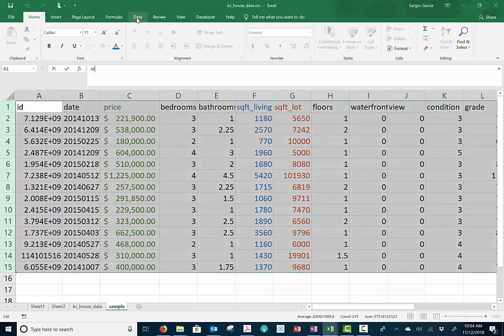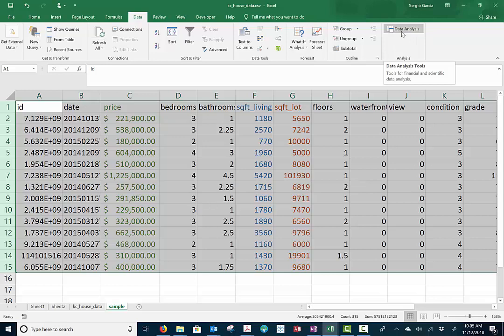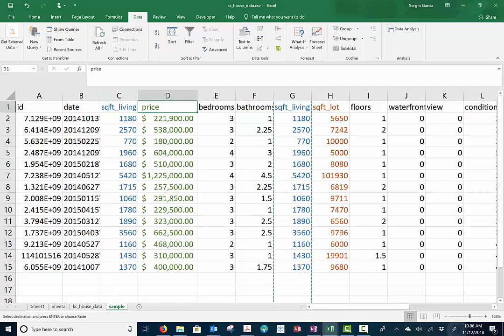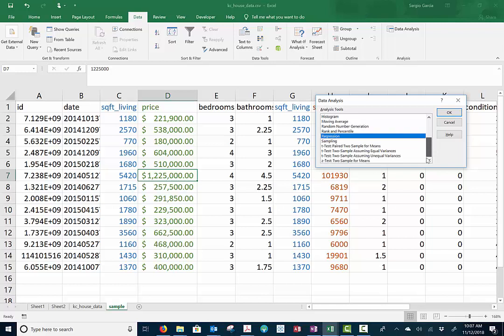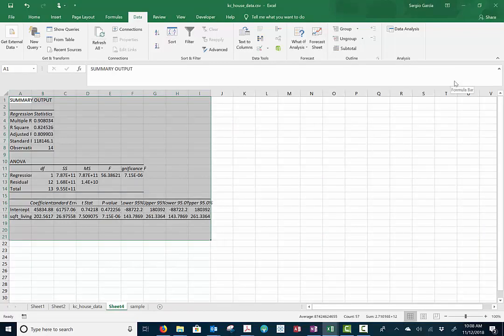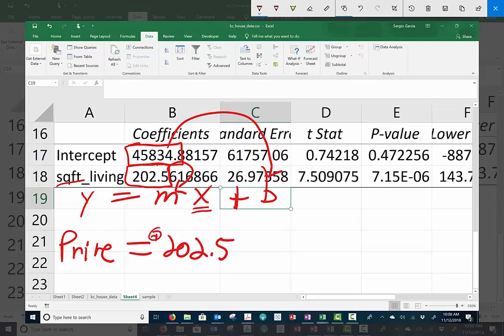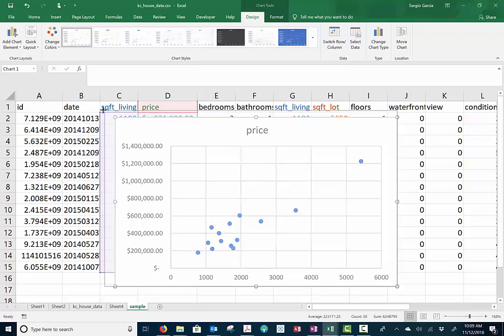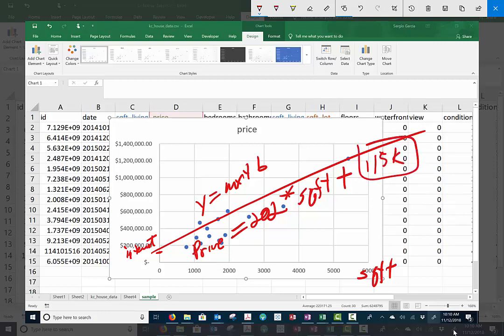statsprof - simple linear regression in excel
If you want to follow along.
It's King's County not Kansas City.  oops. Also, I only used the first 15 or so observations for sake of simplicity.